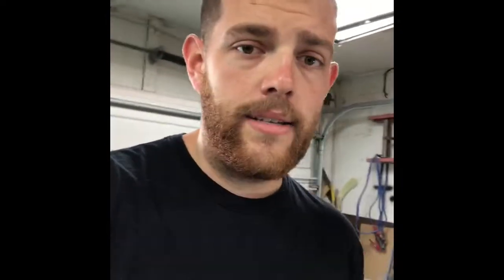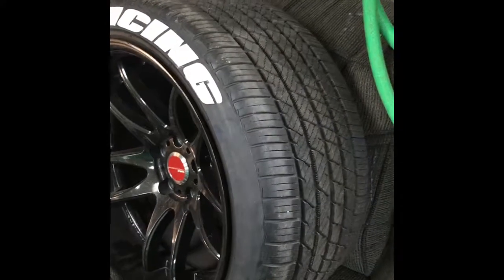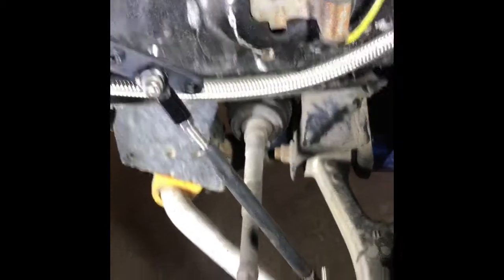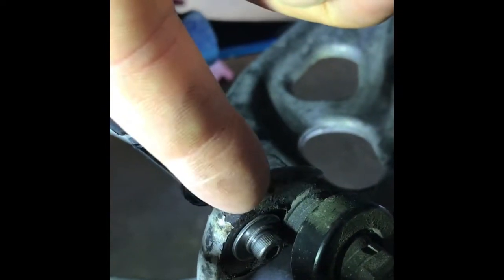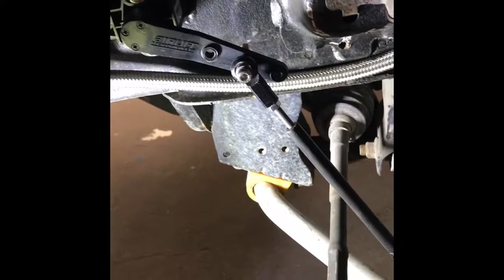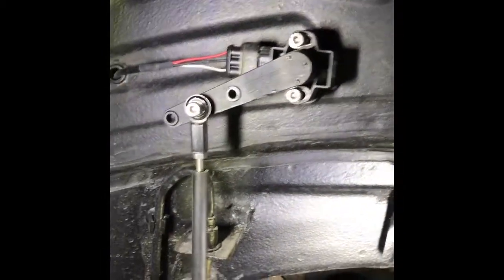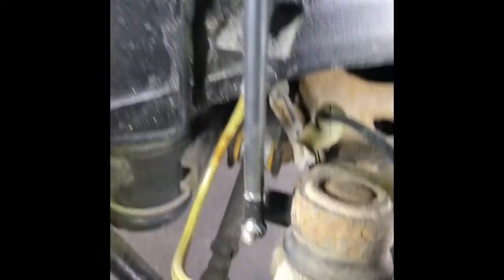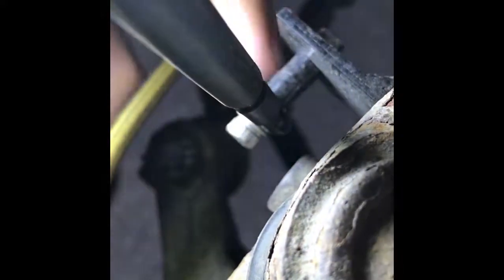3h Airlift Height Sensor Install 2011 STI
Here is a description on the location and set up for the height sensors on a 2011 STI